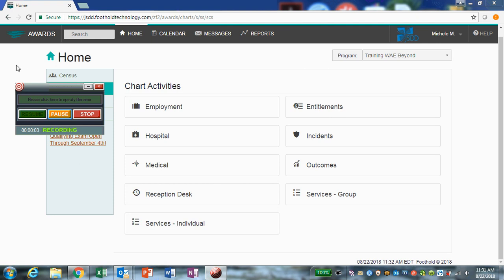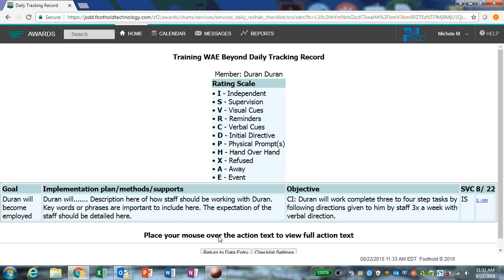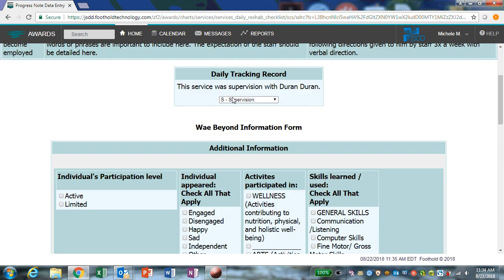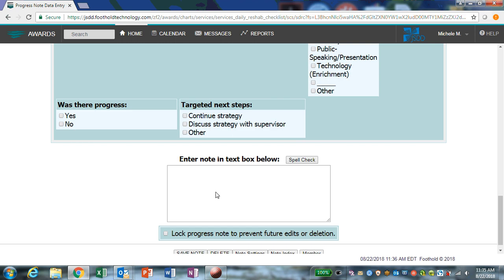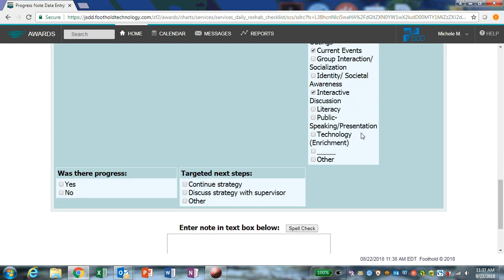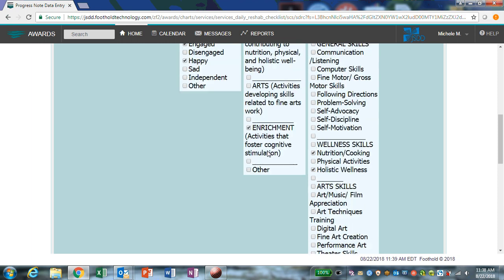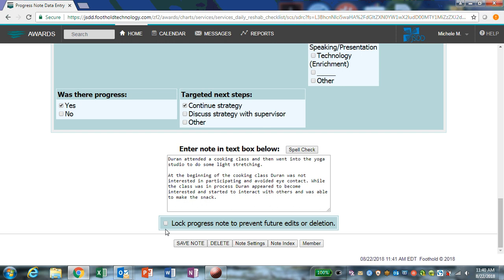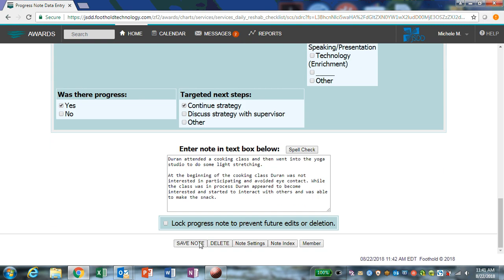DTR Additional Information for Progress Notes